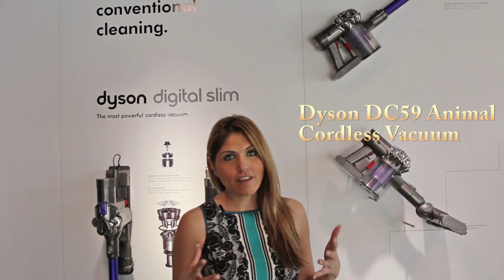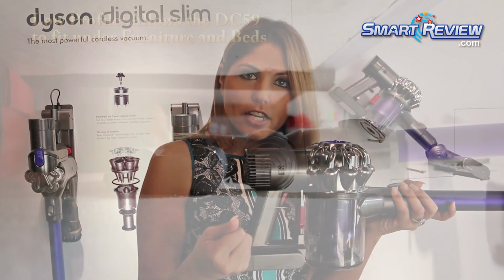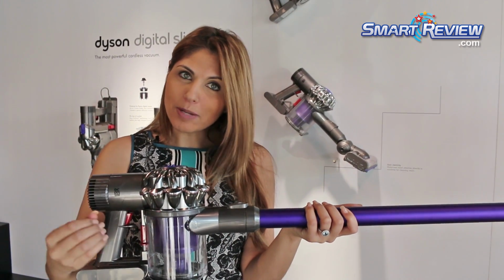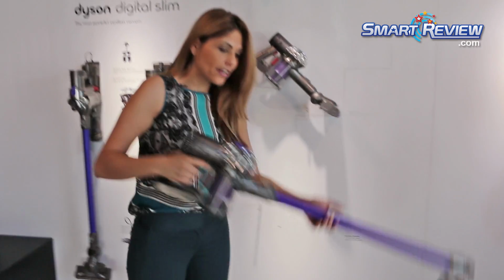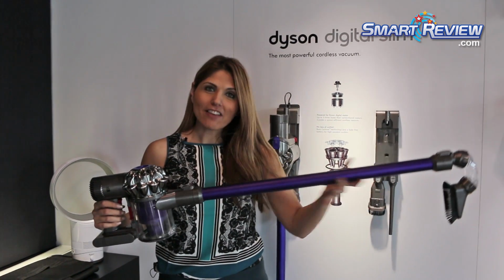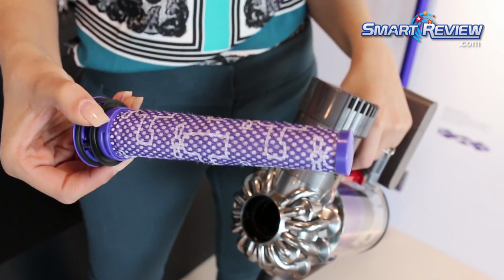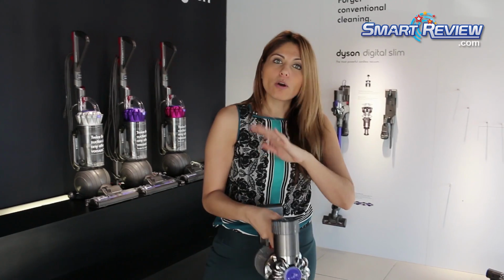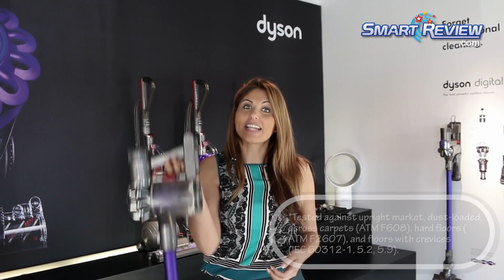Dyson Cordless | Dyson DC59 Animal Cordless Vacuum Demonstration | Dyson's Best | Cordless Review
SmartReview.com met with Suzy Traynor, Dyson's spokesperson to get a demonstration of Dyson's Best 2014 cordless vacuum , the DC59 Animal. The DC59 is actually two vacuums in one.  It can be an upright vacuum, and a handheld vacuum.  Accessories easily attach and detach.  This model is also compatible with most Dyson accessories, so you can use an accessory from another Dyson corded vacuum you may own, such as the DC41 or DC65.

In our demonstration, The DC59 easily picked pet hair and chalk dust from carpets, and coffee grounds, flour, and cereal bits from hard floors. This model has a lifetime filter, easily washable, and as Dyson claims it does not clog, as Dyson does not rely on the filter to clean, but relies on its patented Radial Root Cyclone technology which separates dirt before it reaches the filter. As a handheld the vacuum with its included mini motorized tool can clean stairs, pet hair, upholstery, and car mats and interiors.

The Dyson DC59 Animal has 50% more power than the DC44 in MAX mode.  The DC59 has the  powerful  V6 digital motor. It also has a bin that is 30% larger than the DC44.  Cleaning runtime is 30% longer than the DC44 cordless (now at 26 minutes).

If you are looking for a great cordless that has the power of an upright, but weighs less than 5 lbs., then the DC59 Animal should be on your shortlist.  It has received the "Best of 2015 Award" from SmartReview.com